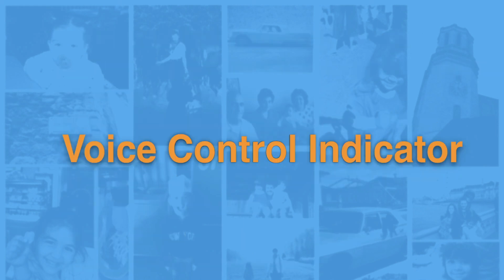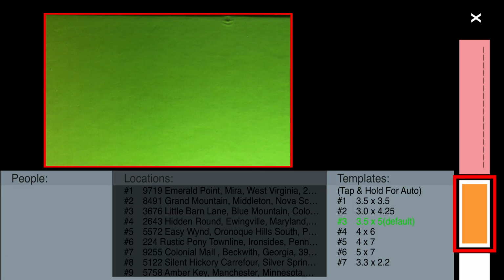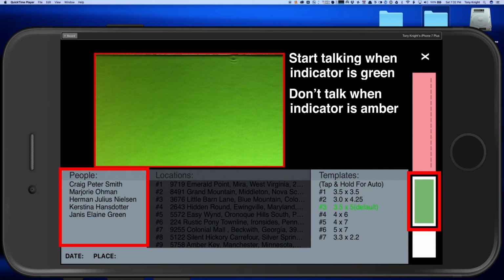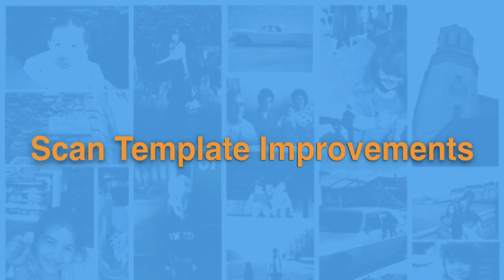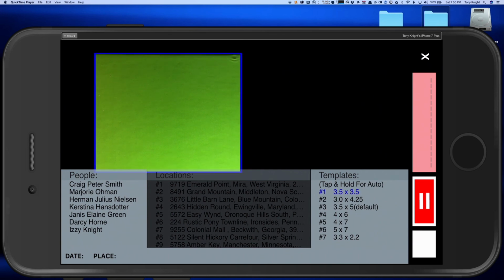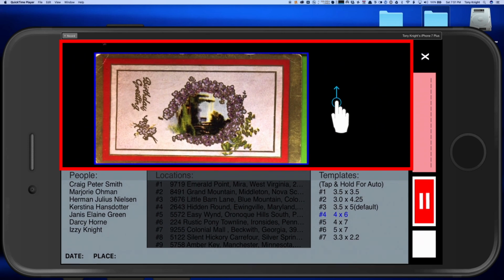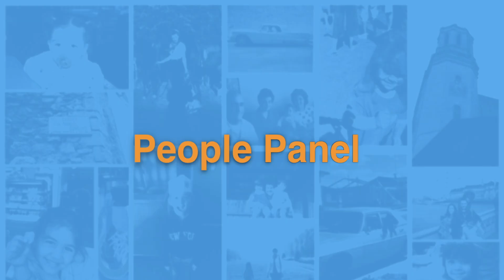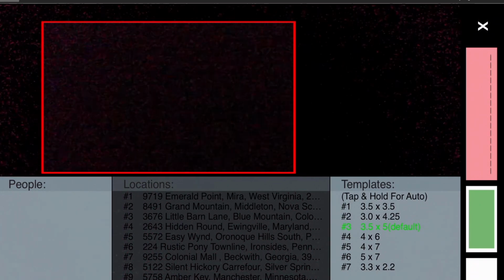QromaScan 2.0 Update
We have three new features and improvements for the v2.0 update to QromaScan.  Watch this short 4 minute video to learn about the new Voice Control Indicator, the new Scan Templates improvement, and the new People Vocabulary Panel.